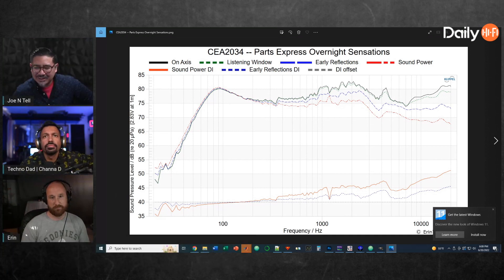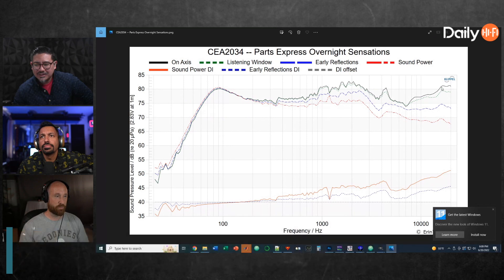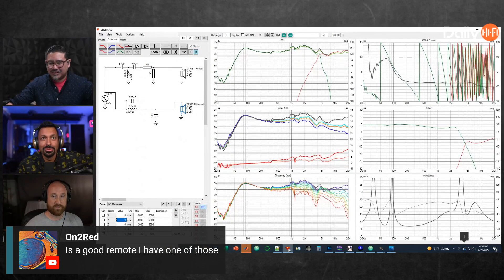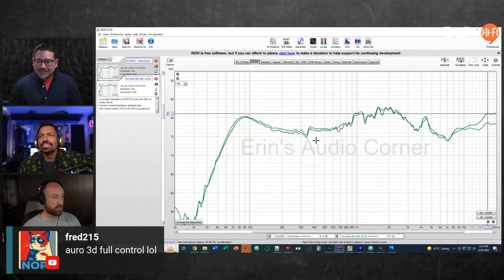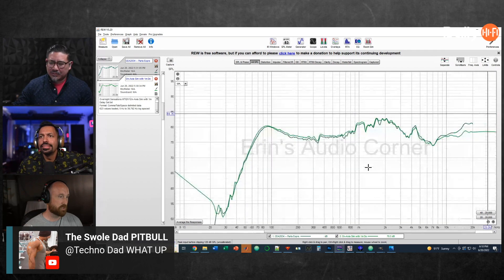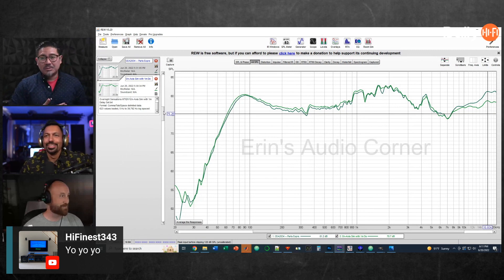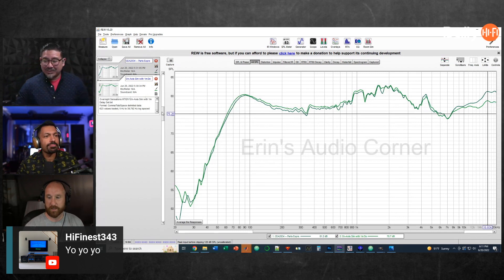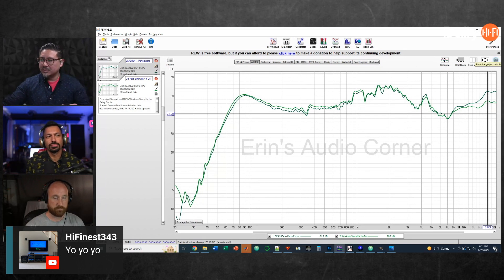Overnight Sensations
These speakers have been highly regarded, but do they measure up? Take a look at this snippet for the short answer and for frequency response graphs! Are these test results what you expected? Have you built a pair? Do you like them? Also Erin is reignited about something, hmmmm. Let us know what your reaction is to this video in the comments section.